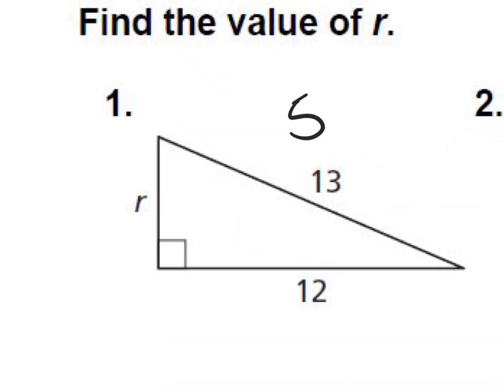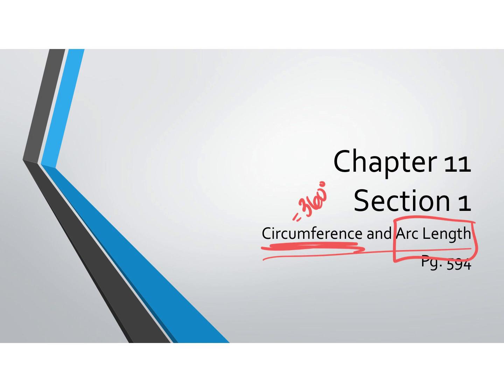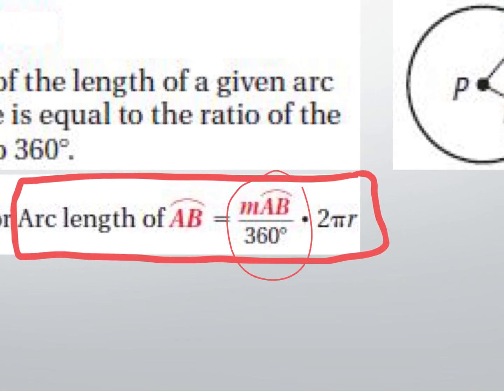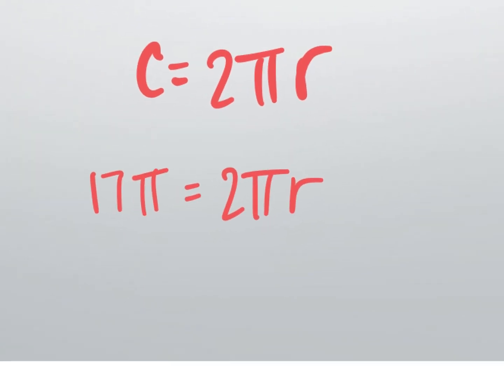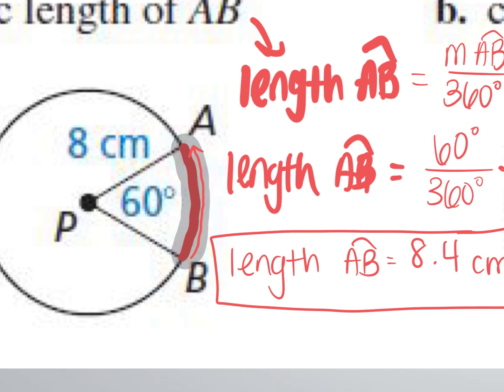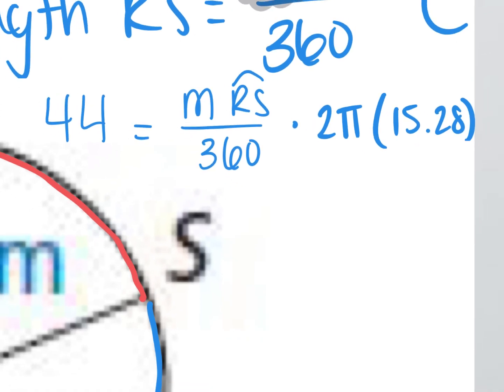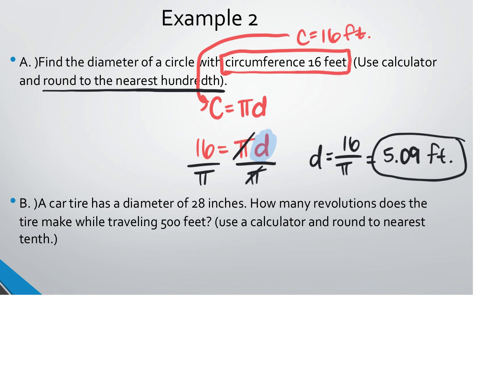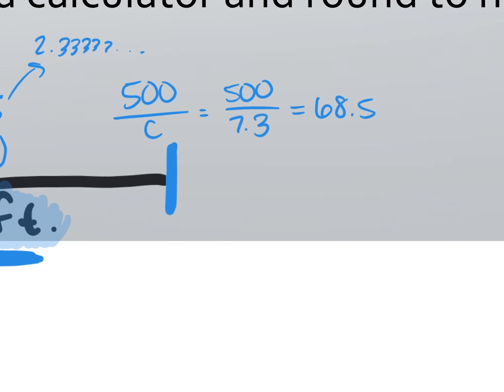Geometry 11.1 Teacher part 1